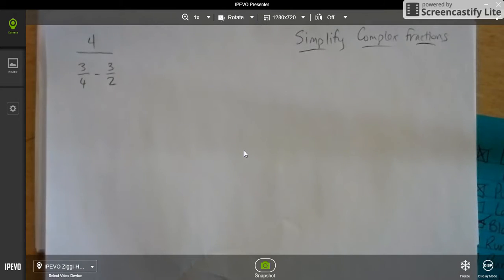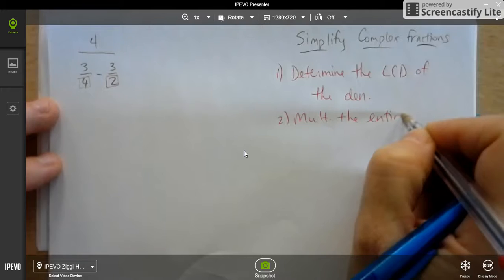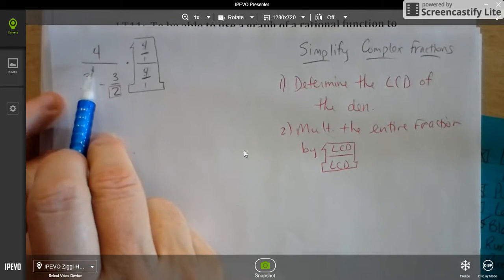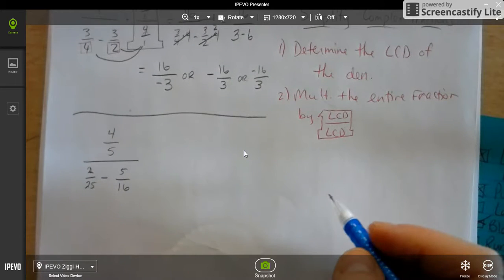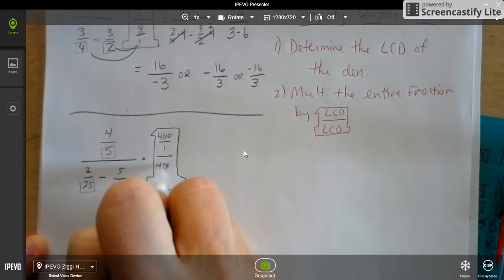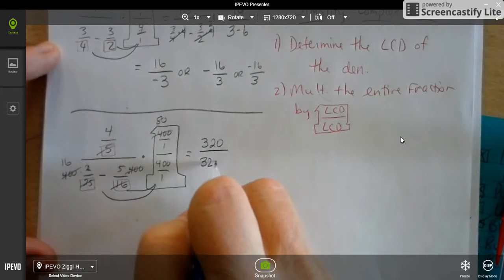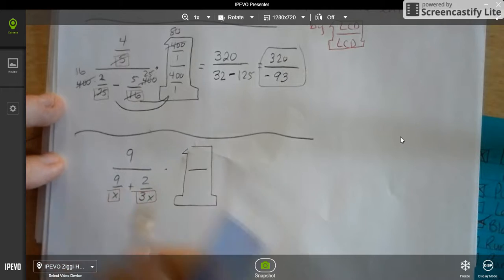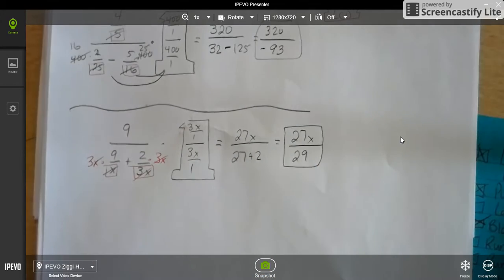Nov 27, 2017 10:37 AM